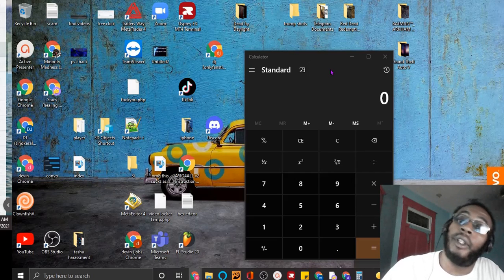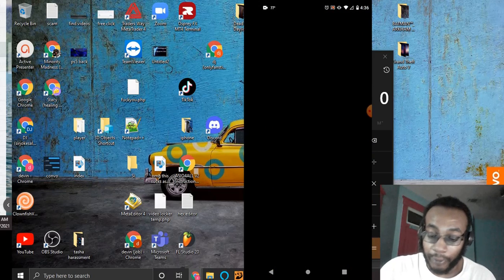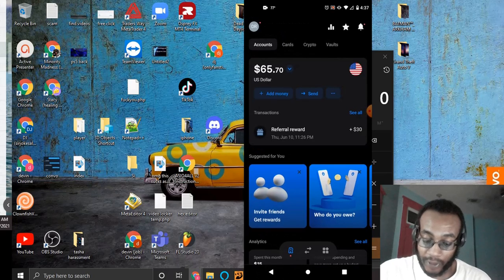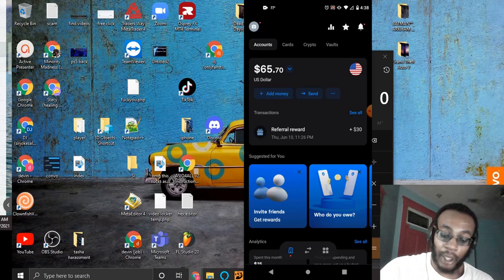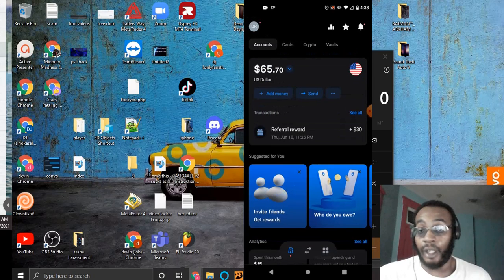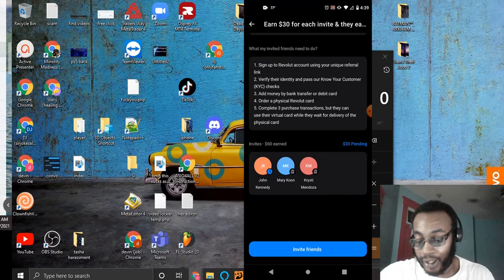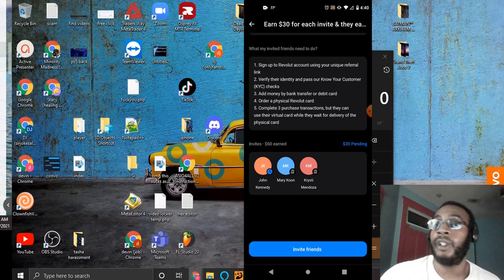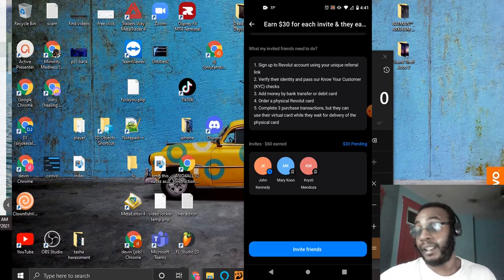phonemoney how I generated $110 with one app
in this video, i will be showing you how I generated $110 from an app called Revolut!
Begin here

The first one will be a Physical card. DEBIT CARD. (Standard one/Plastic) it should be free. I know you will see the METAL one just scroll down you will see MATERIAL. Click it then choose PLASTIC. after that one go-to CARDS, then ADD CARDS. Click virtual one(the blue one) .

STEP 4: open PayPal and link revolut virtual card to PayPal

Repeat this 3 times.  So 3 pennies total within 3 different transactions.